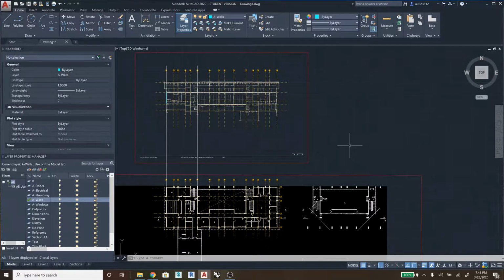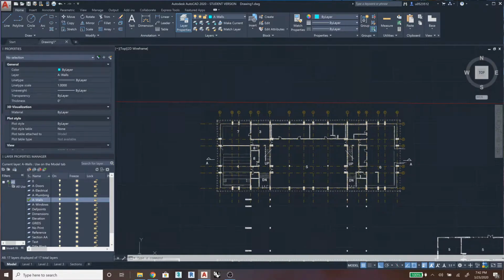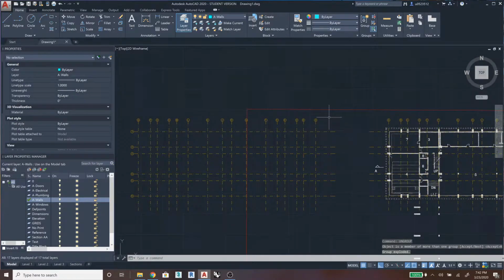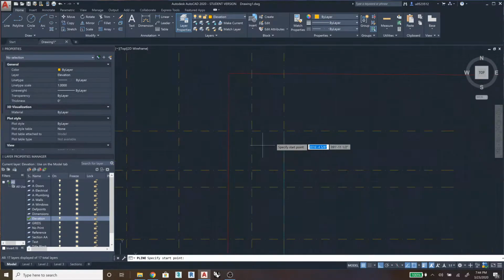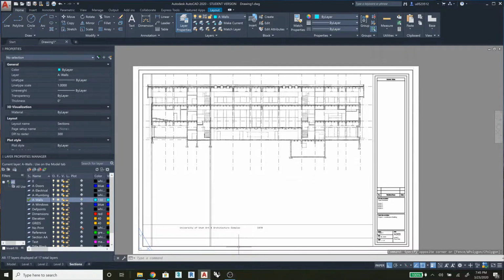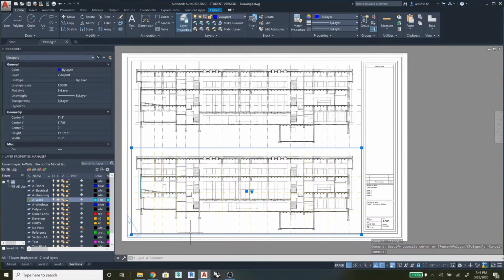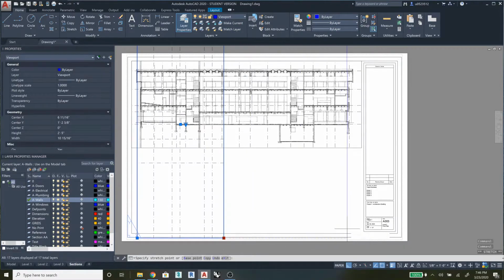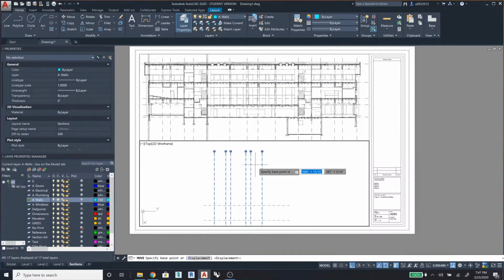AutoCAD Instruction Section 2